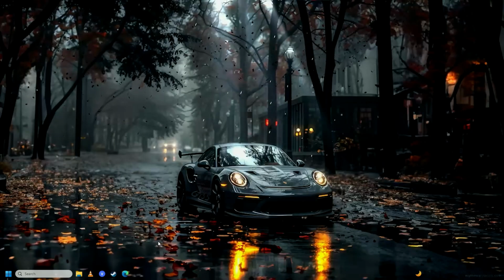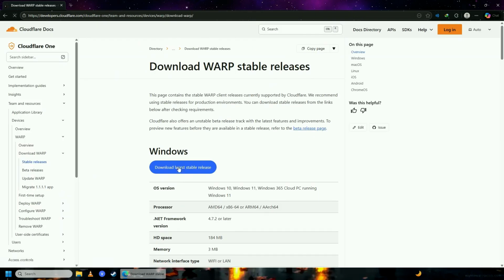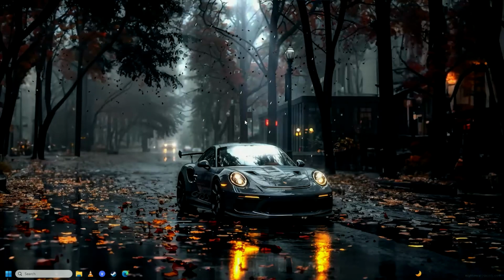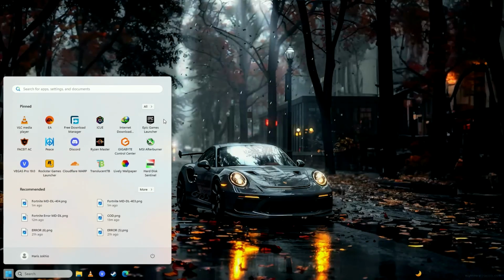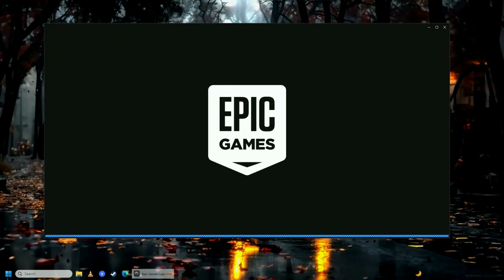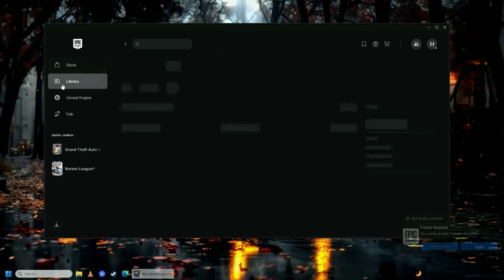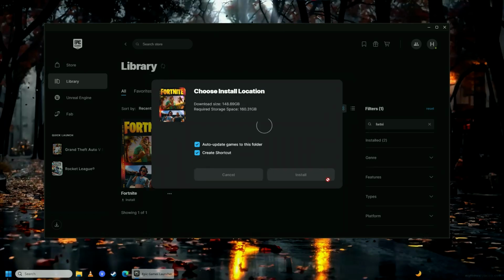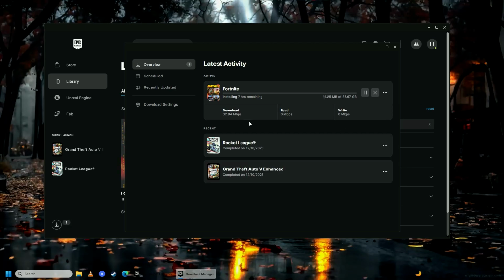How to FIX Fortnite Error MD-DL-403 | Fortnite Install Failed Error MD-DL-403 (2026)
The Fortnite installation error MD-DL-403 is a specific network-related failure that prevents the game from downloading or updating. This error often indicates a permission issue, a corrupted cache, or a problem with your internet service provider's routing. Our 2026 fix guide provides a complete walkthrough to resolve this connectivity block.

Fixing Fortnite Error MD-DL-403 Install Failed.
Solving Fortnite MD-DL-403 network permission errors.
Stopping Fortnite MD-DL-403 corrupted cache errors.
Ending Fortnite MD-DL-403 DNS or routing errors.
Solving Fortnite MD-DL-403 VPN or proxy conflicts.

We begin with critical launcher and system permission fixes. You will learn how to run the Epic Games Launcher as an administrator and ensure your Windows user account has full write permissions to the game's installation directory. We also demonstrate how to clear the Epic Games Launcher's entire download cache through its settings menu.

Next, we address network configuration and conflicts. We guide you through flushing your Windows DNS cache and switching to a reliable public DNS server like Google DNS or Cloudflare. You will also see how to temporarily disable any VPN, proxy, or "Gaming VPN" software that may be altering your connection to Epic's servers, as this is a frequent cause of 403 errors.

If the error persists, we perform a clean reinstallation. We show you how to completely uninstall Fortnite and the Epic Games Launcher, delete all leftover folders, and then download a fresh installer from the official Epic Games website. This ensures no corrupted local data is causing the MD-DL-403 failure. Follow this guide to successfully install Fortnite.

- TutoVersity